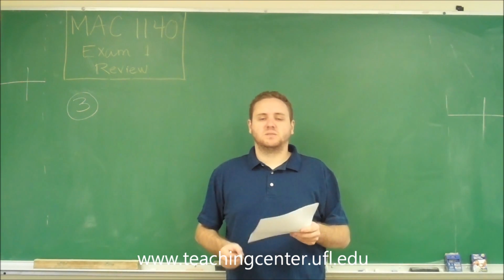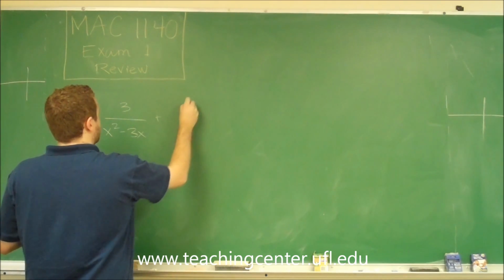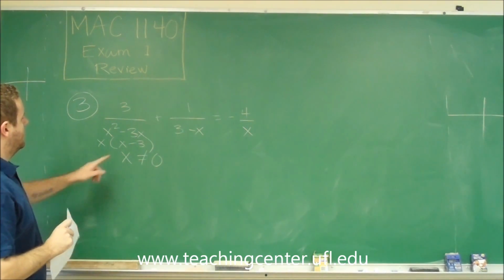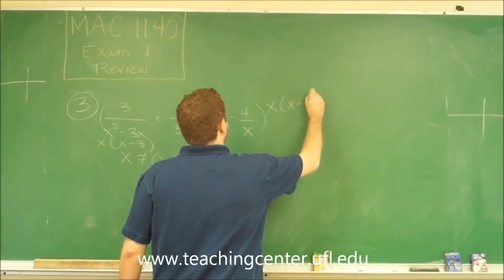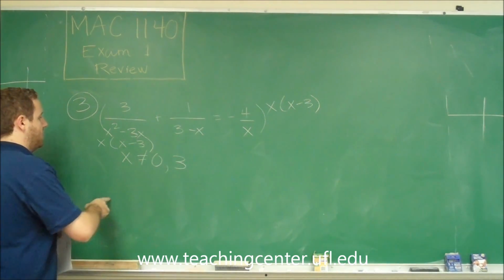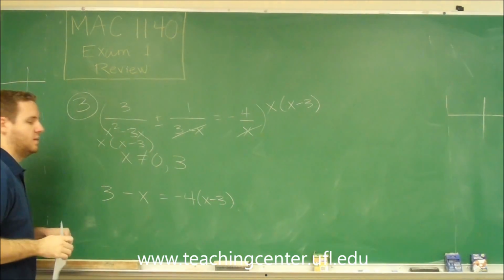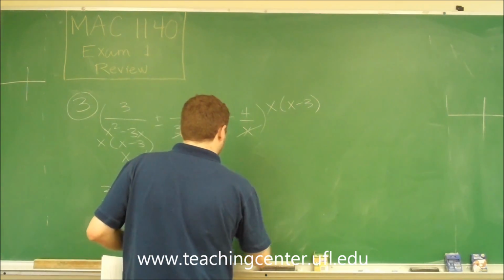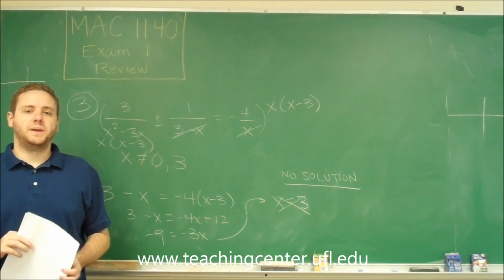Problem 3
MAC 1140 Exam 1 Practice